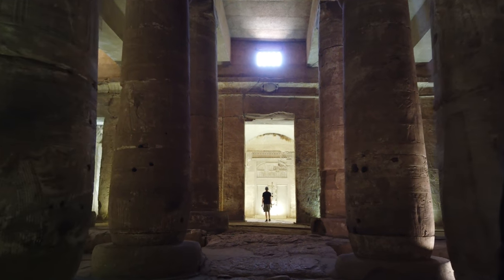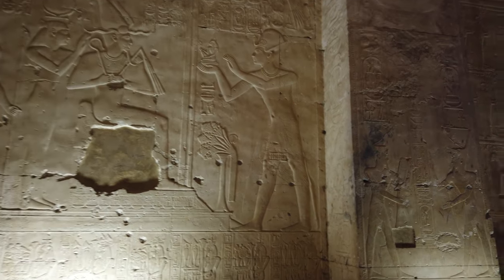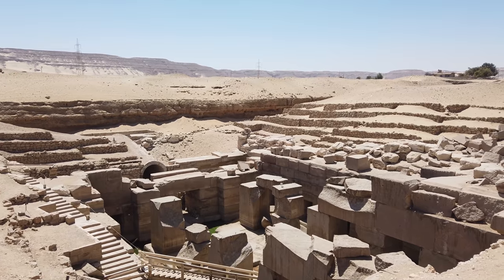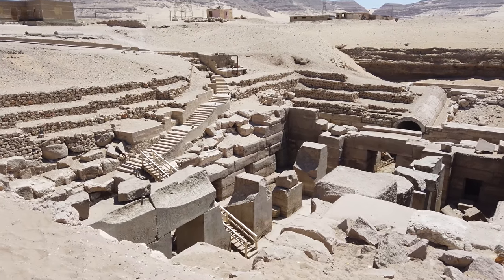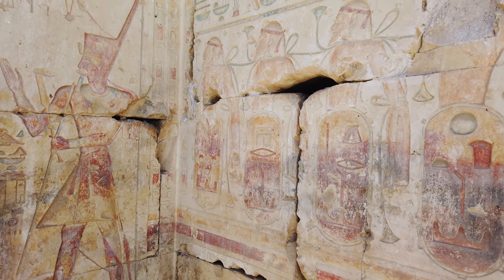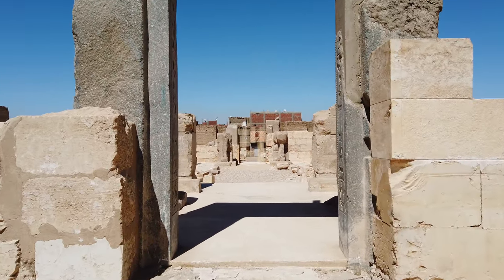Exploring The Osirion, Seti 1 Temple And More At Abydos In Egypt April 2019